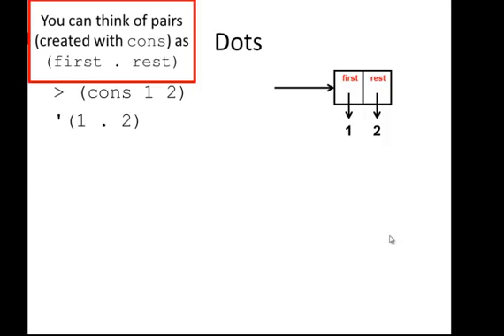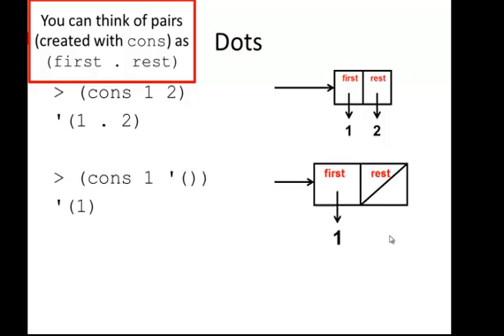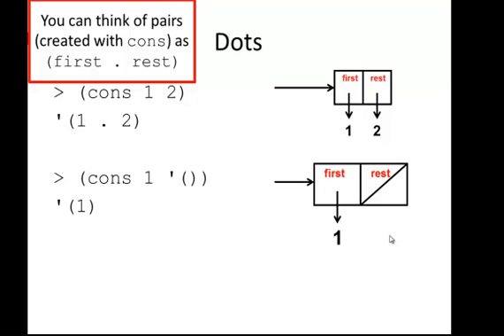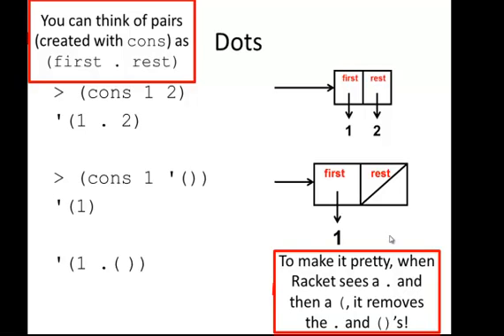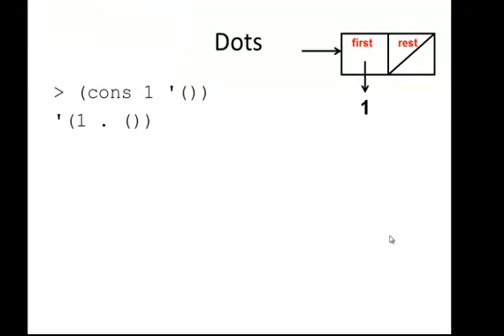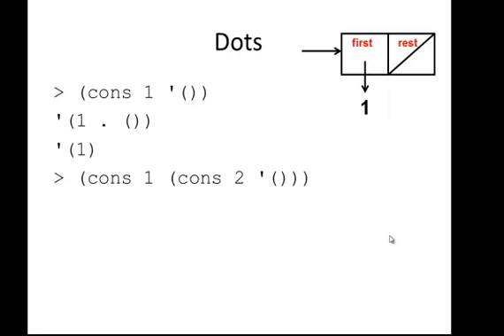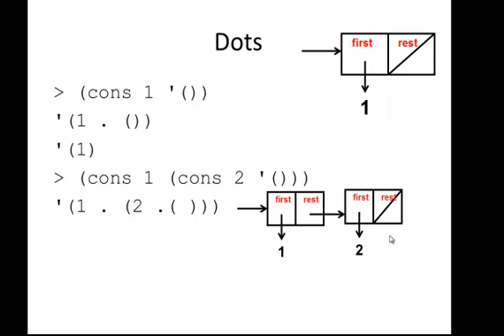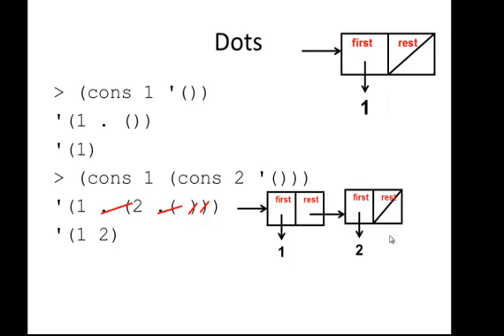Racket Programming: What are these dots? (cons)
CS 60
Content: BONUS: What are these dots? (cons)